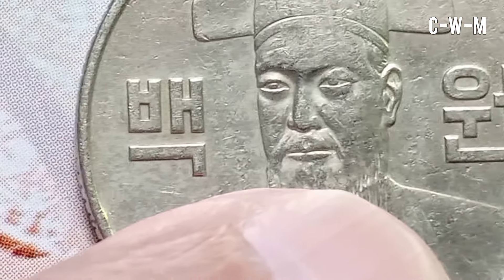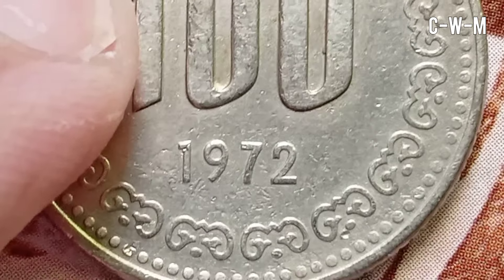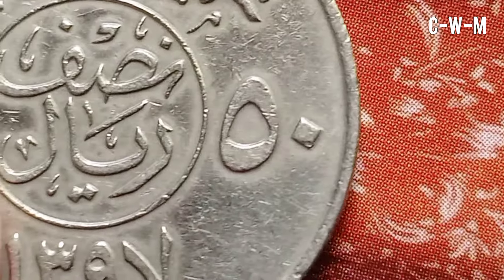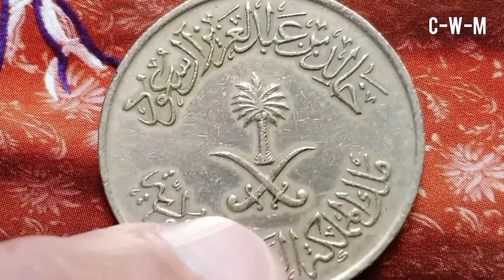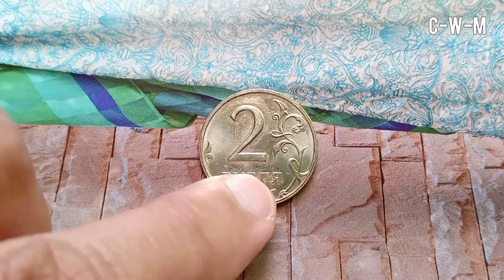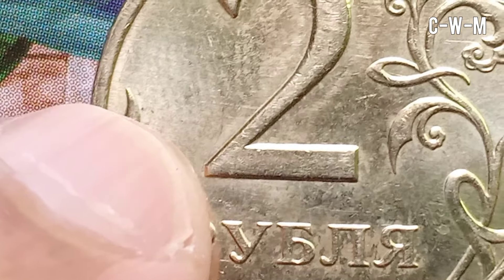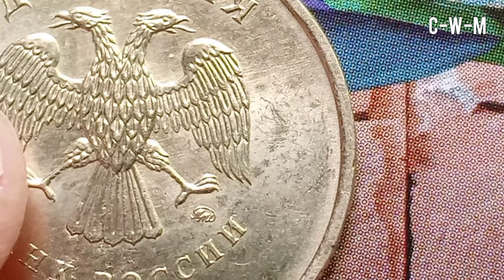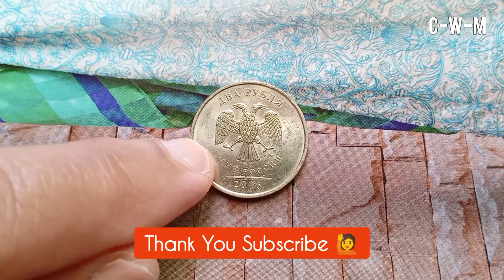Rare Valuable Coins - To Keep For Next Generation | 3 Coins You Shouldn't Sell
In this video I will tell you about 3 rare and expensive coins from Korea, Saudi Arabia and Russia. Coin collecting is also known as numismatics. It is a timeless and enriching hobby that appeals to people of all ages. But it is especially beneficial for children and young adults.  This fascinating pastime offers a unique combination of educational, social, and personal development advantages that make it great fit for all. Each coin tells a story, providing all collectors with fascinating historical and cultural information.